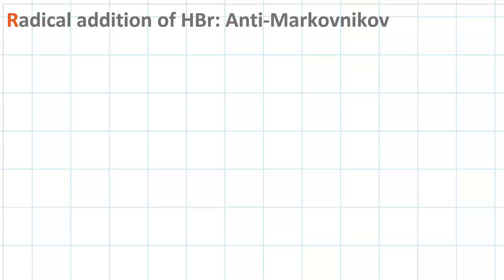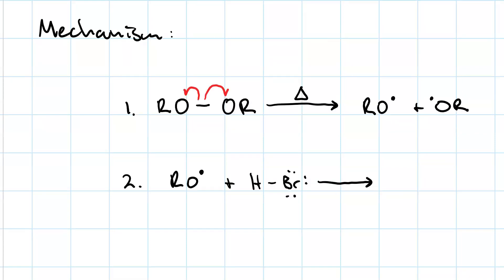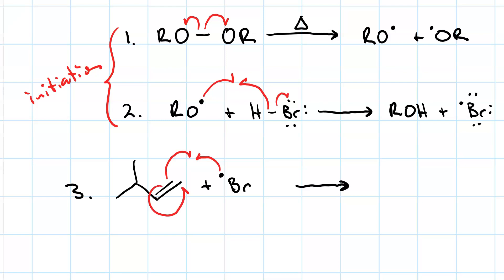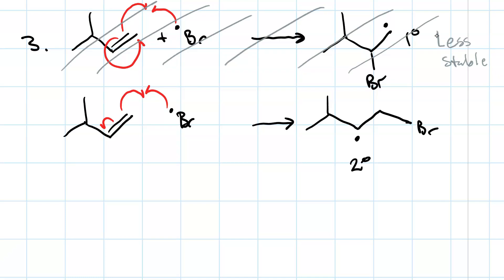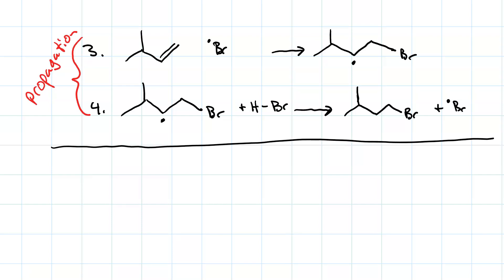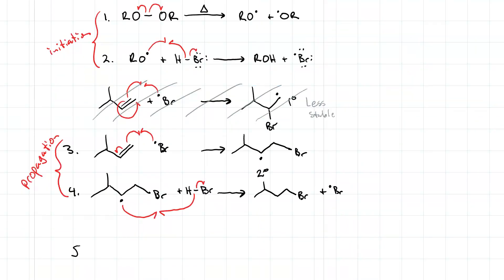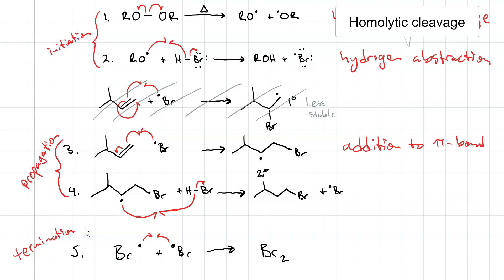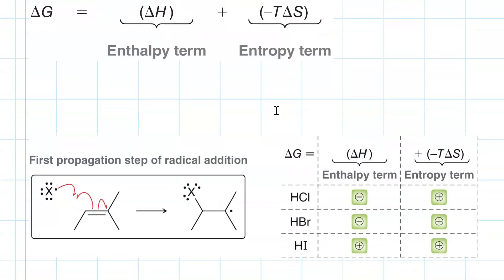Anti-Markovnikov Hydrobromination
Reacting an asymmetric alkene with HBr in the presence of peroxide yields an anti-Markovnikov alkyl bromide. Detailed discussion of the mechanism reveals the reason for the anti-Markovnikov regiochemistry, and a look at thermodynamics explains why this reaction cannot be done with HCl or HI.